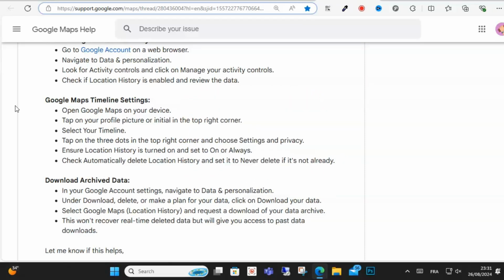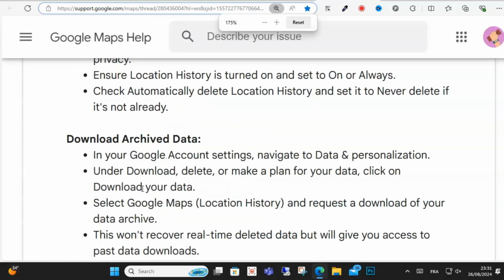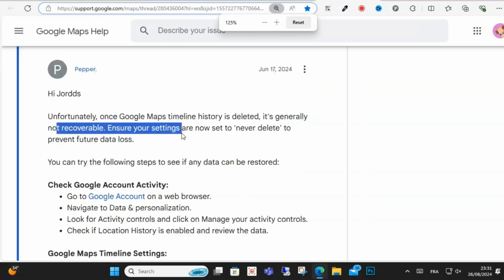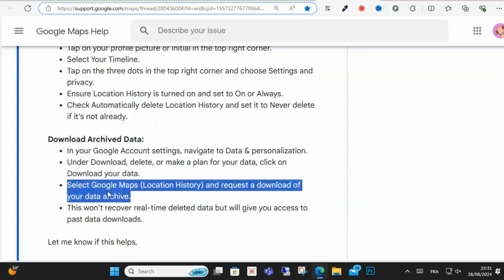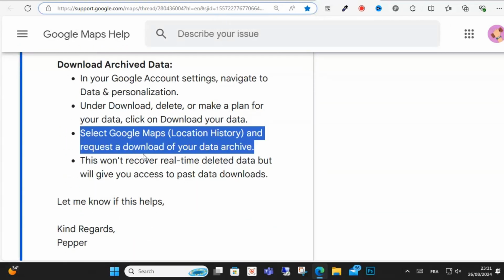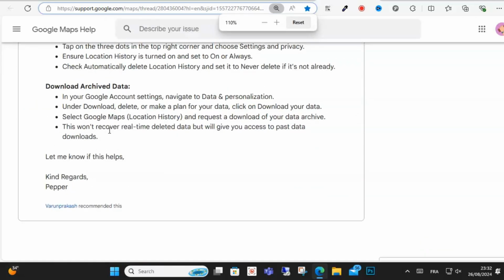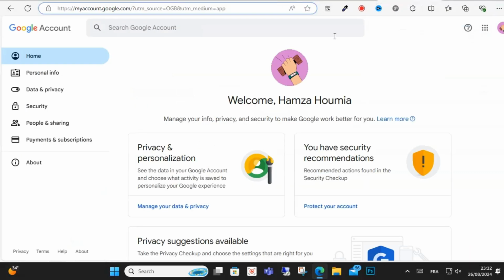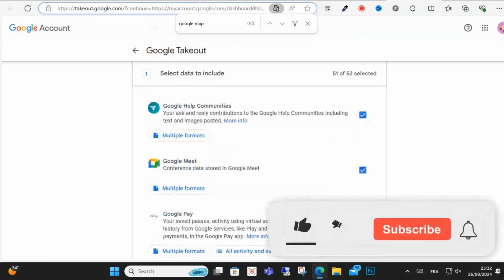How to Recover Deleted Timeline on Google Maps | Find Maps History ( FULL GUIDE)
If you are looking for a video about how to recover deleted timeline on google maps, here it is! In this video I will show you how to recover deleted timeline on google maps. Be sure to watch the video to the very end because you will learn how to recover deleted timeline on google maps